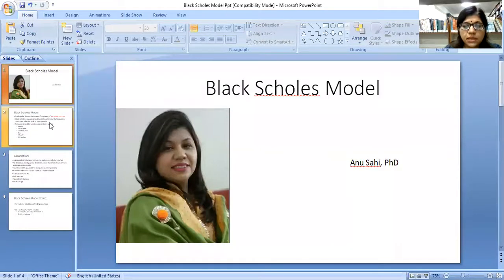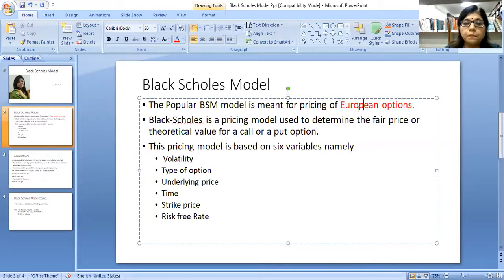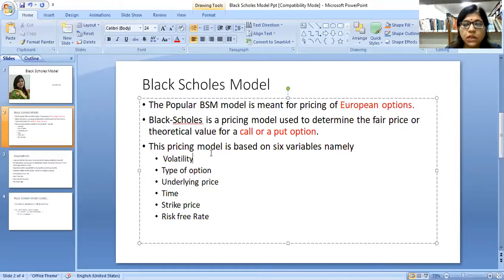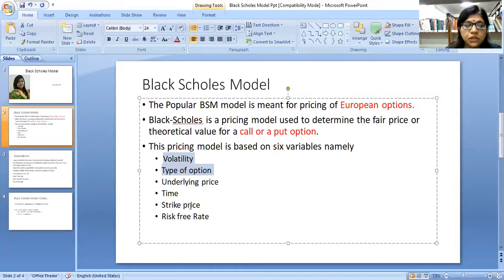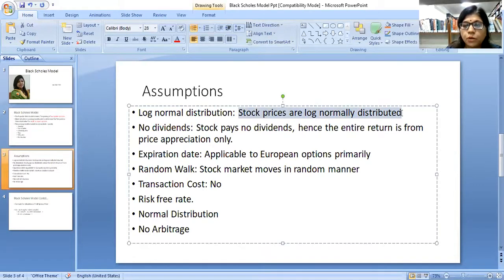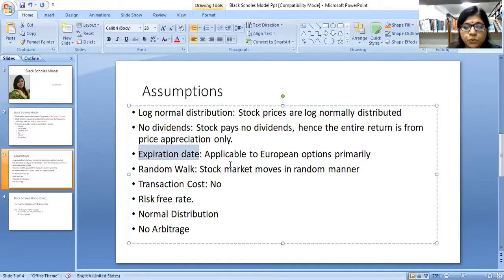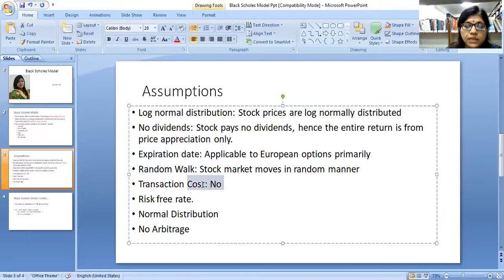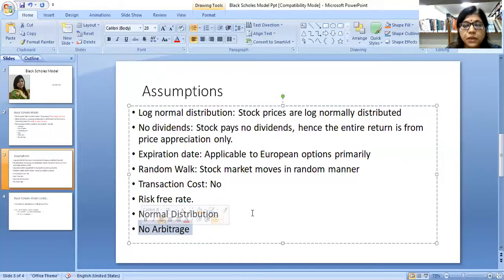Black Scholes Model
Options, Derivatives, Pricing, Assumptions